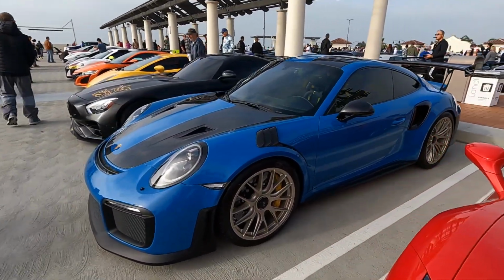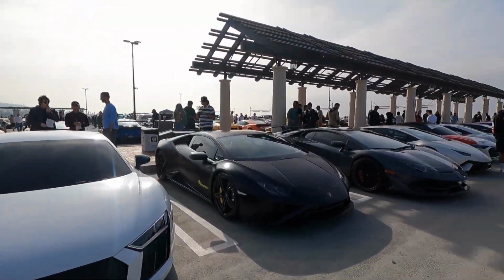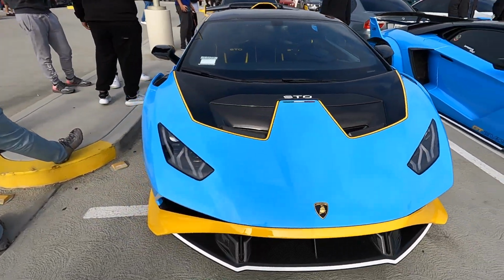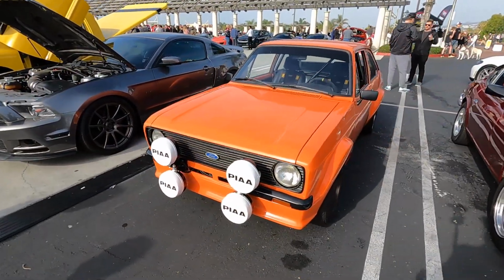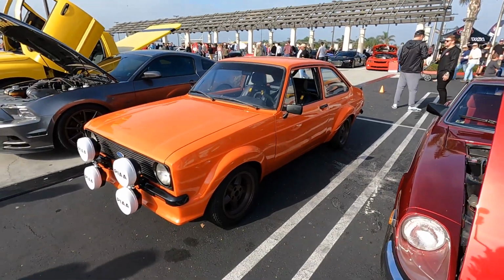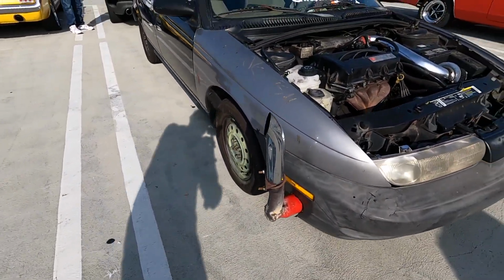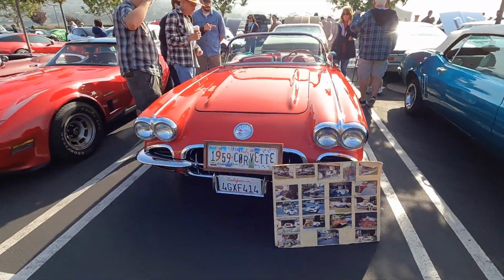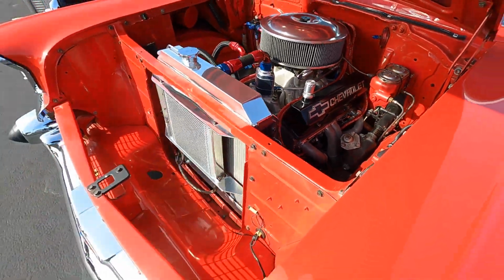Video tour of the biggest weekly car show in the world - South OC Cars and Coffee.